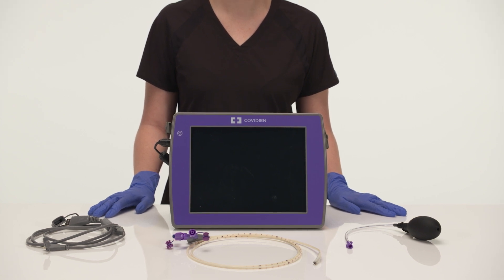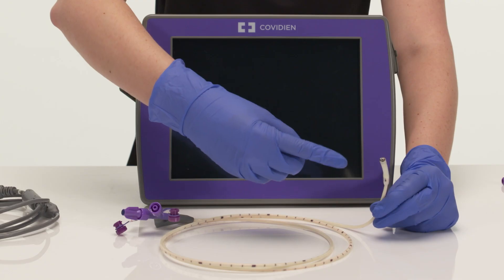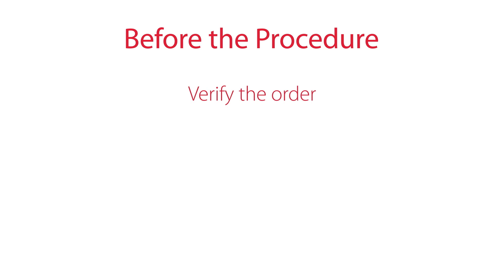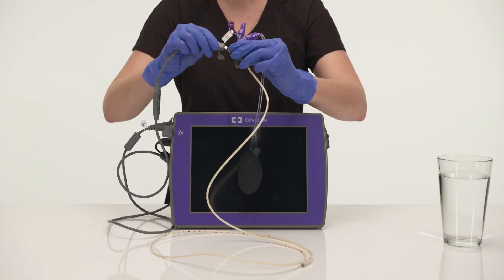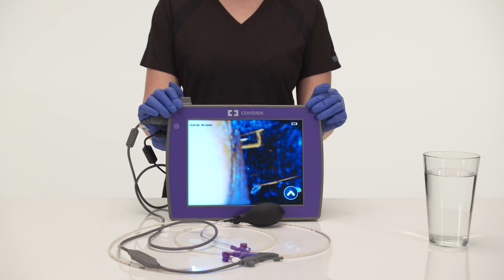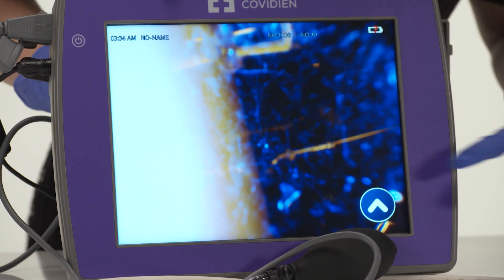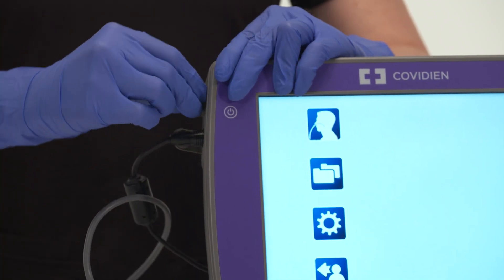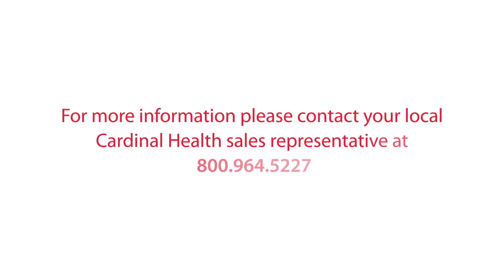IRIS Technology | Cardinal Health Kangaroo™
Learn how to use the Kangaroo™ Feeding Tube with IRIS Technology, the first disposable feeding tube with an integrated 3mm camera with triple LED illumination in the distal tip, which enables visualization and real-time live video during placement, reducing the risk and impact associated with blind feeding tube misplacements.